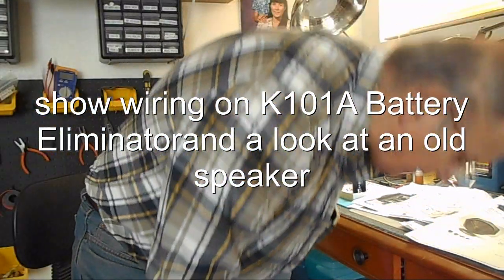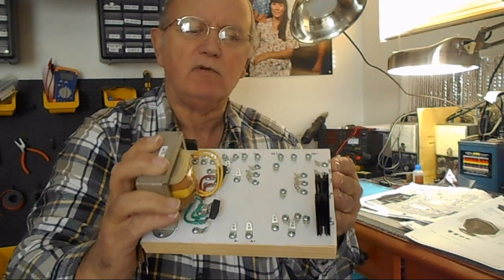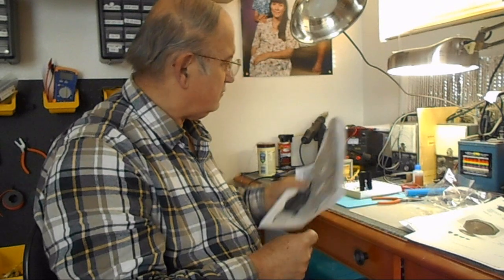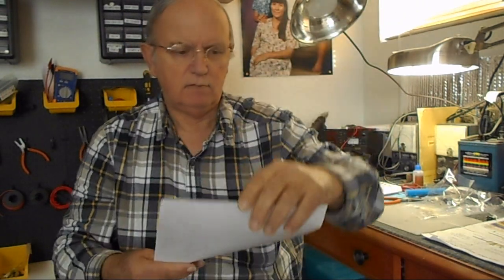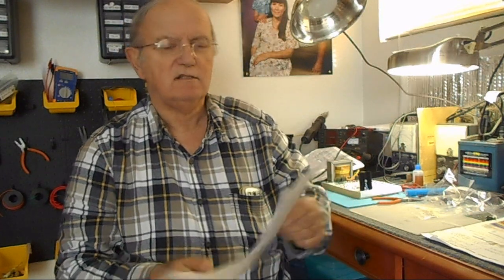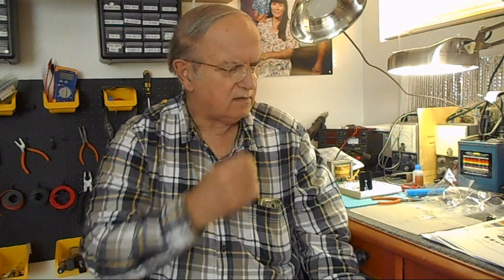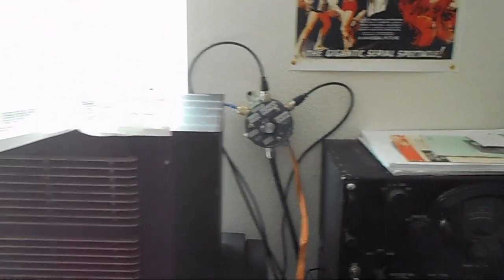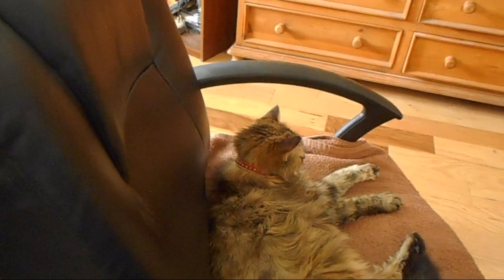Wiring K101A Battery Eliminator and bought a 1920's Speaker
In this video I show you how far I have gotten in building this Battery Eliminator. I am going to use it on my 1928 Case Radio. I also show you a photo of the speaker I have coming that will go with my 1928 Radio. It is now arriving on March 4th.